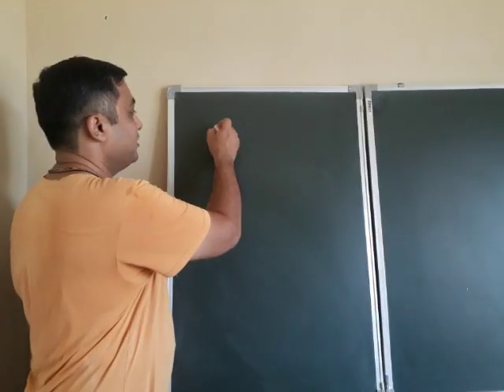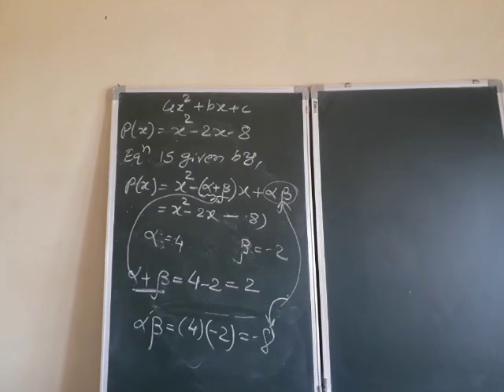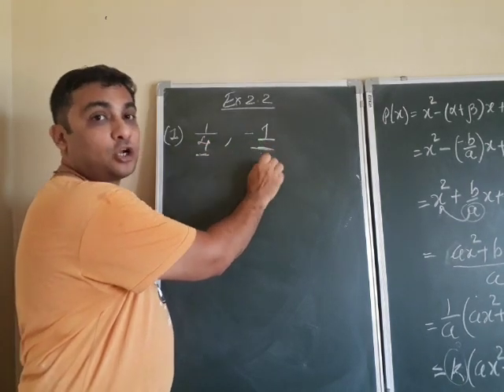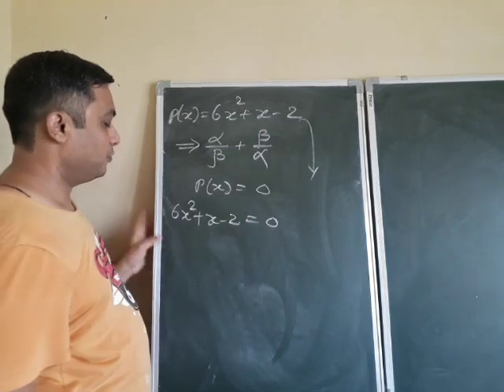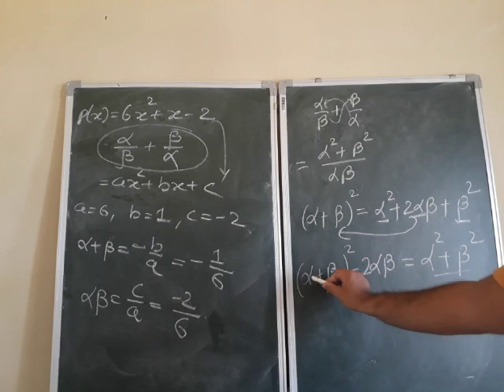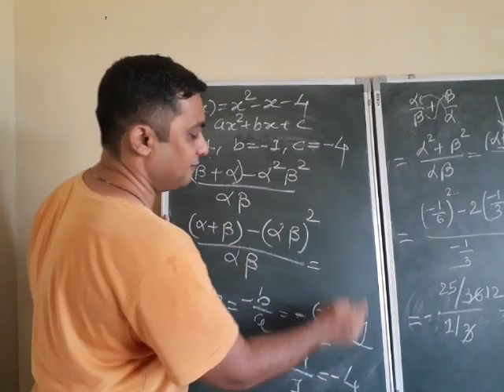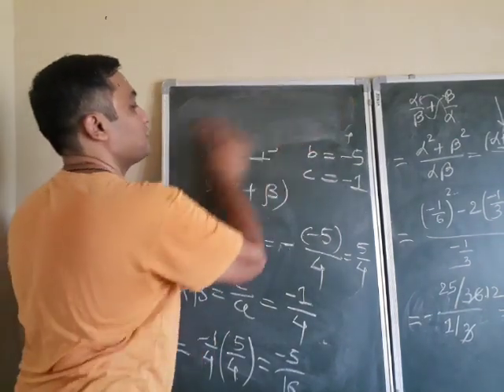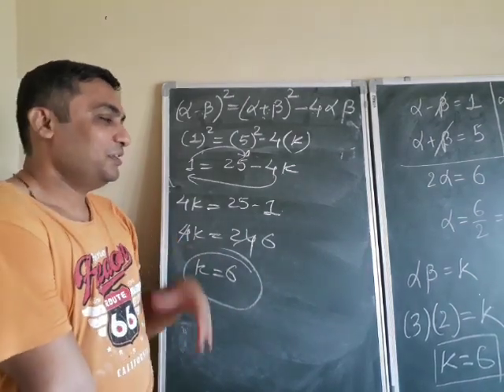Ncert exercise 2.2, polynomials by its zeros by niravsir lecture 6